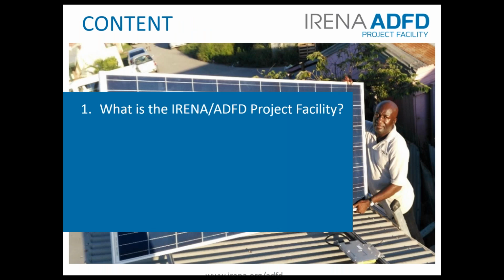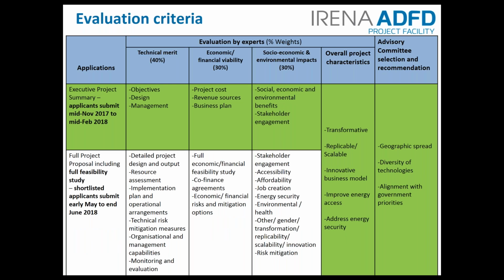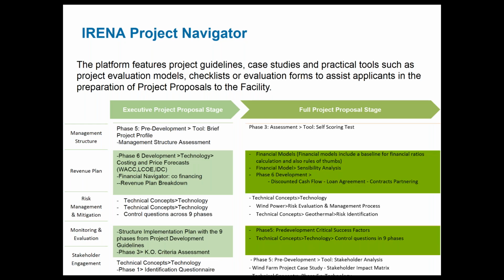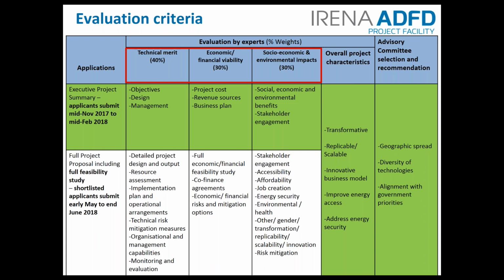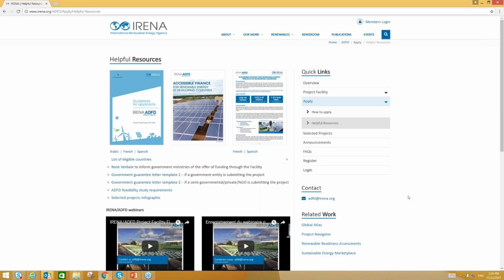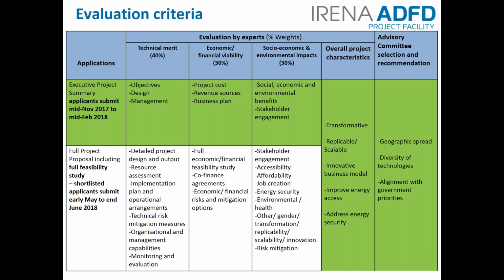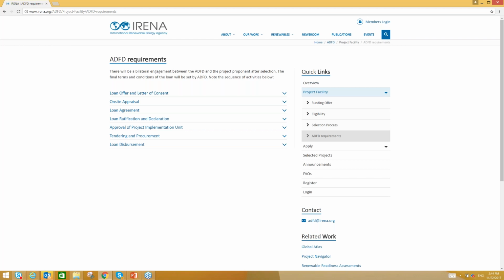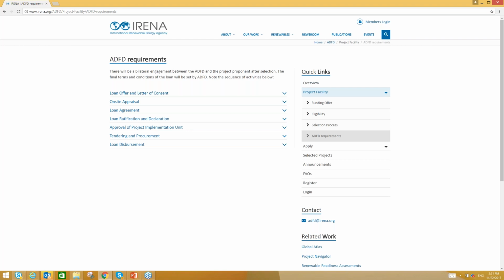IRENA ADFD Project Facility Webinar for Applicants-Sixth Funding Cycle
This webinar was conducted for potential applicants to the IRENA/ADFD Project Facility and explains how to apply for funding in the sixth funding cycle. A short presentation on the Facility requirements and other IRENA tools was followed by a Q&A session.